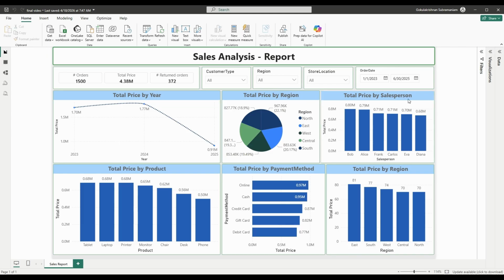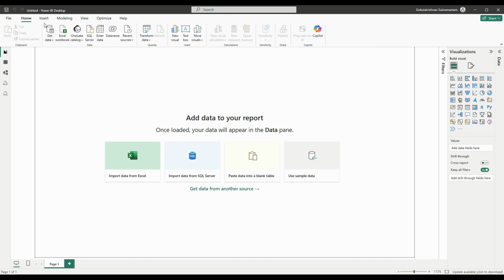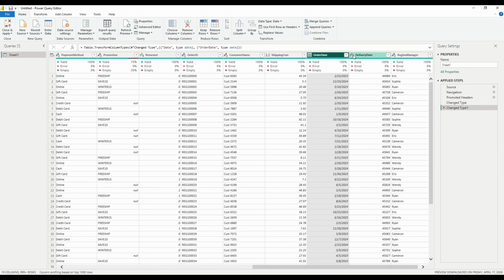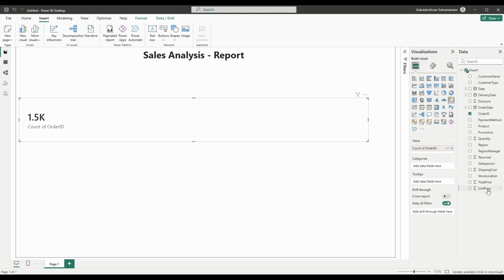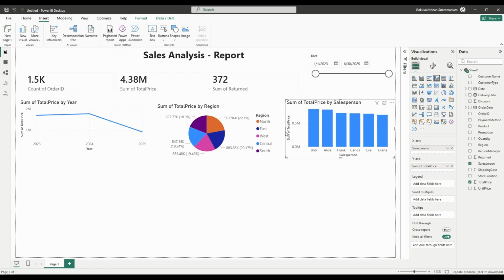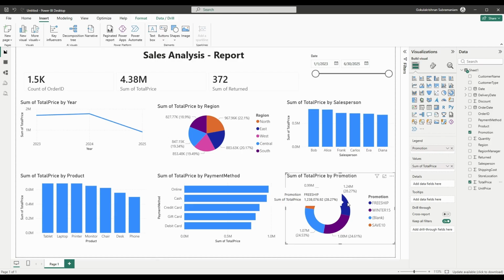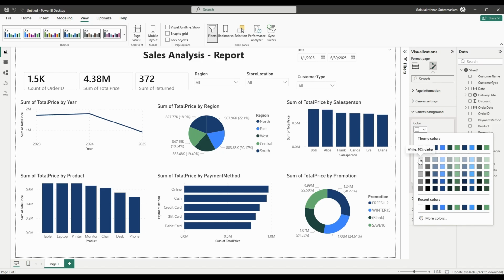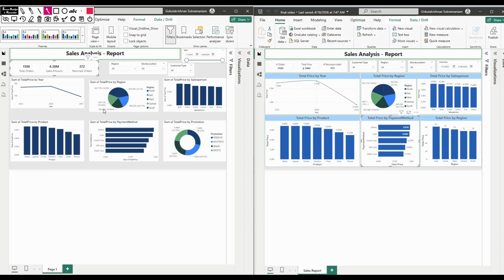Power BI Dashboard Creation Step By Step For Beginners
Hi Friends,

Learn how to create a powerful Power BI dashboard step by step in this beginner-friendly video. This tutorial is perfect if you are starting from scratch and want to understand everything in a simple way. I will show you how to import data, clean it, and turn it into meaningful insights. You’ll also learn how to create charts, visuals, and interactive reports easily. This video focuses on practical steps so you can follow along and build your own dashboard. By the end, you will have a clear understanding of how Power BI works in real-world projects. Whether you are a student, job seeker, or business owner, this skill can boost your career.

About us

You can Also see videos Exclusively related to Excel tutorials,Excel tips and tricks,Excel for beginners,Data analysis,Power BI tips,Data visualization and Data modeling.

By watching these videos you can become professional in Excel and Power BI with most skilled on Microsoft 365 tools

Build Your First Power BI Dashboard From Scratch
Build Power BI Dashboards Like A Pro Step By Step
How To Build A Sales Analysis Dashboard In Power BI